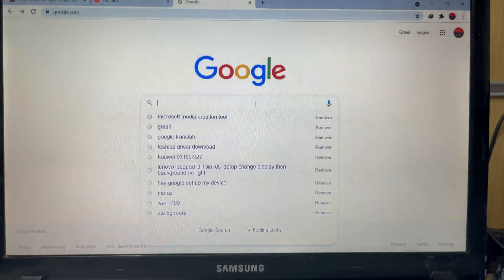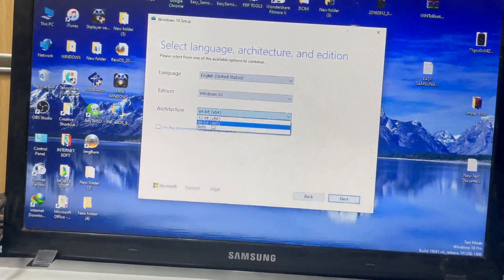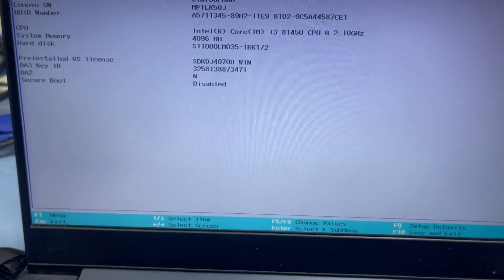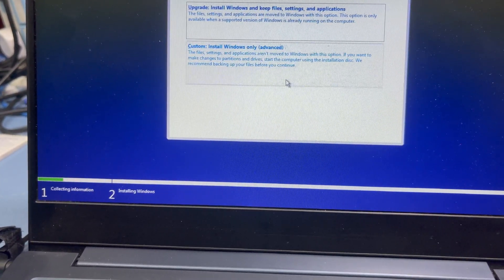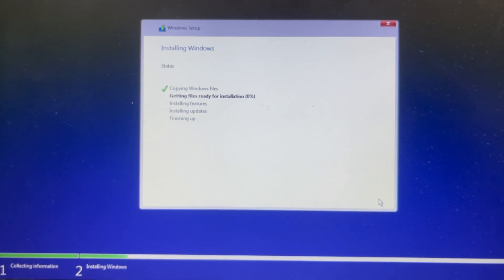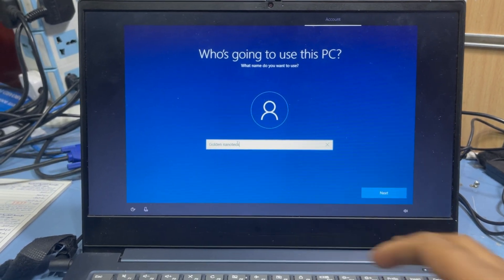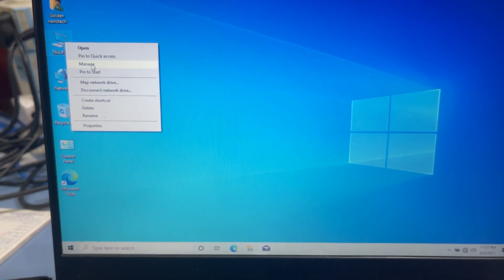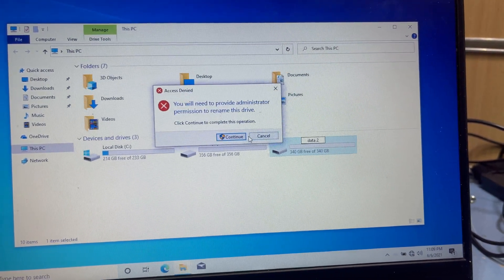Lenovo S340 bios change UEFI to Legacy install windows 10 تنزيل ويندوز 10 اللاب توب لينوفو اس 340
download link for windows